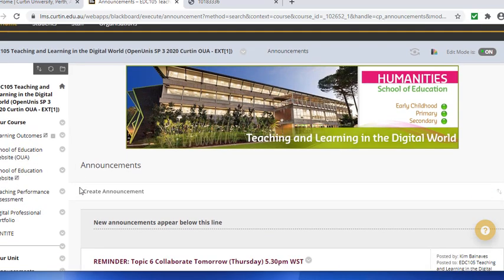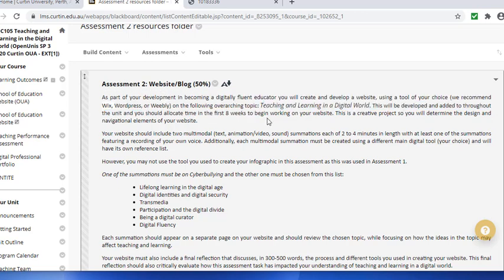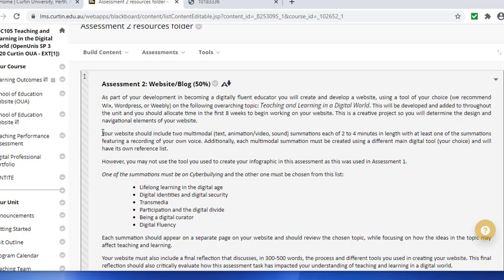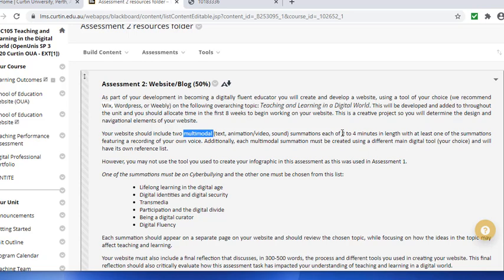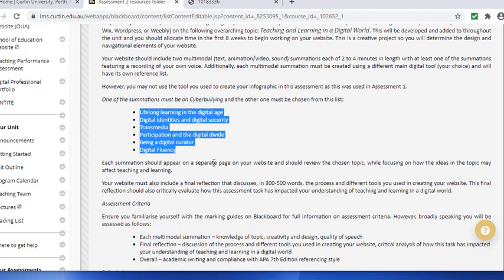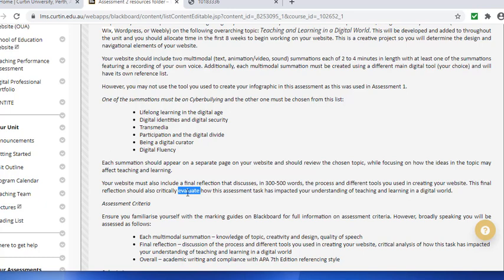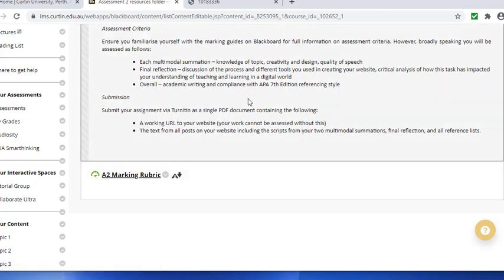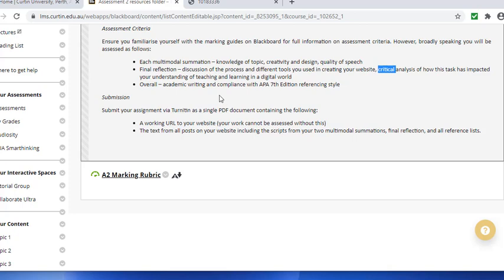EDC105 A2 RESOURCES FOLDER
A walk-through of the contents of the Assessment 2 Resources folder for EDC101 SP3 2020